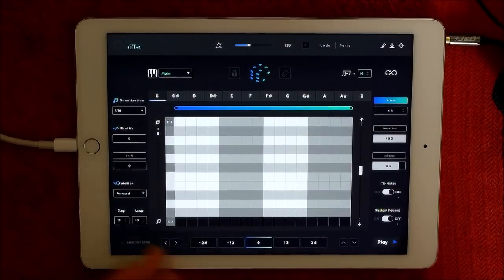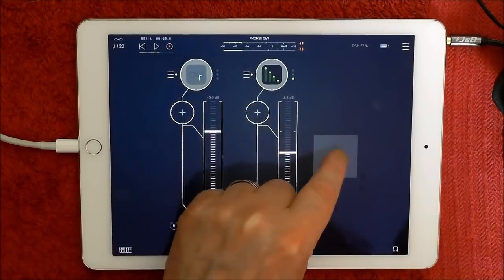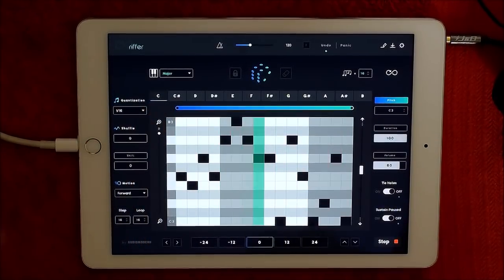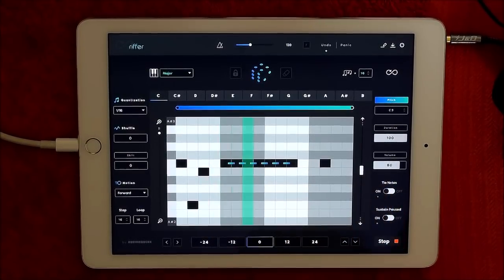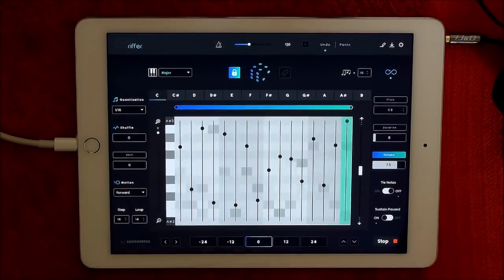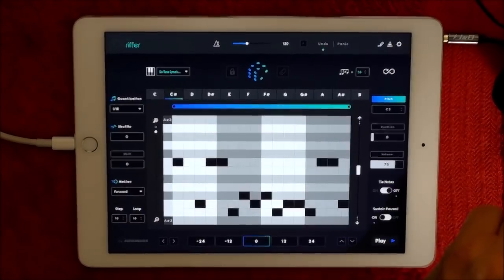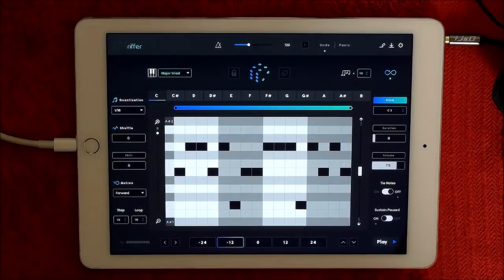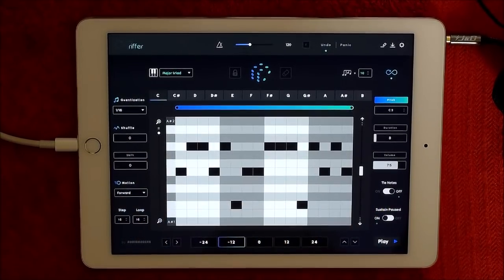RIFFER by Audiomodern - The EPIC Guide Tutorial for the iPad Version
You can get Riffer here at the App Store